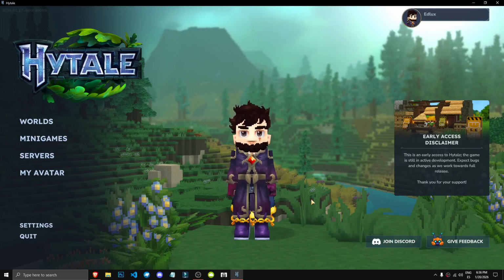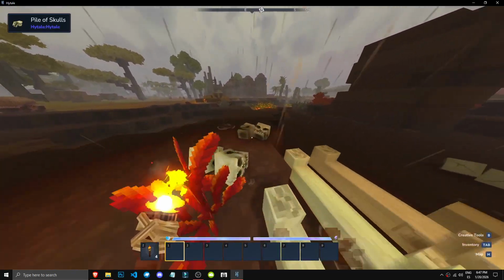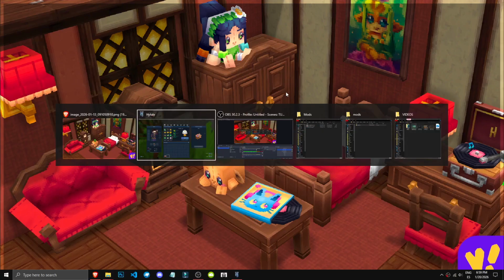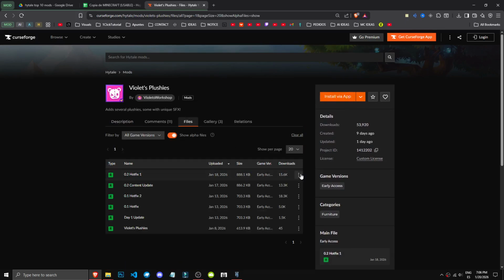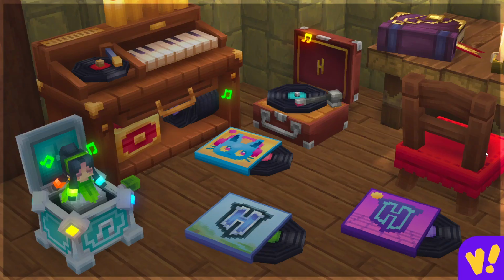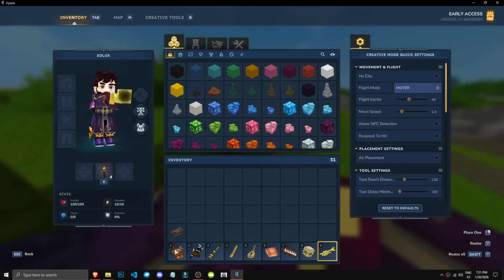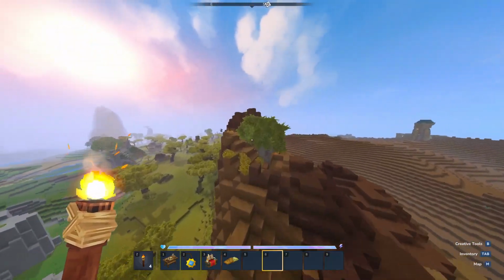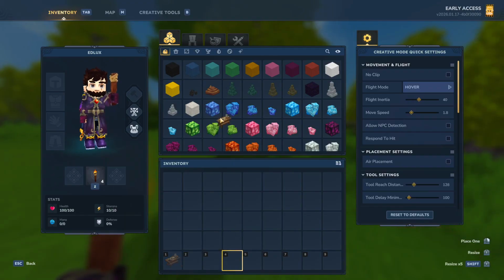10 ESSENTIAL HYTALE MODS YOU DIDN'T KNOW ABOUT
Discover 10 essential HYTALE mods that enhance quality of life, customization, and gameplay. An ideal selection for players seeking new features and improvements without altering the core gameplay.